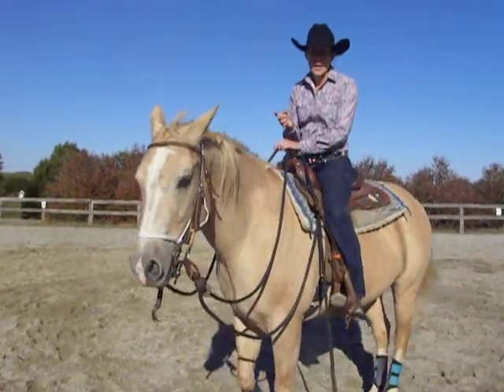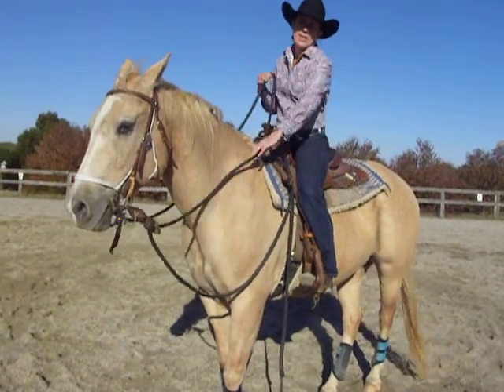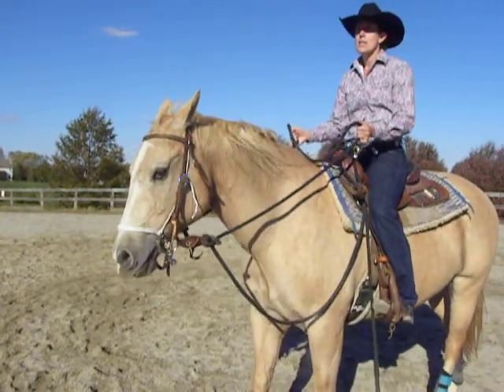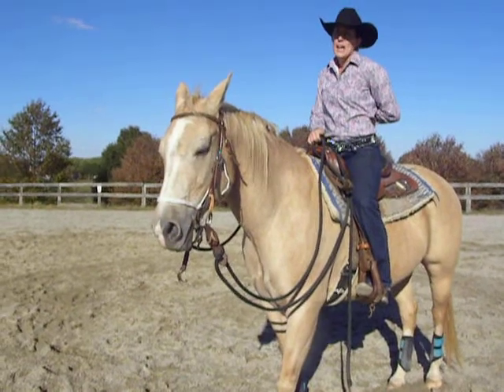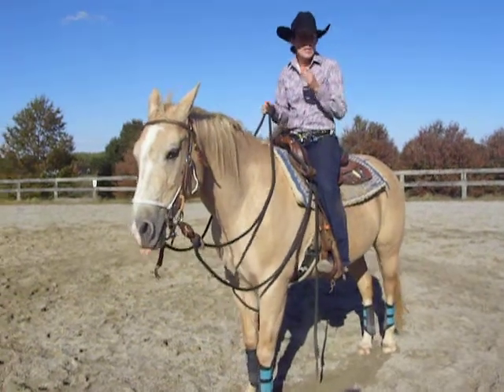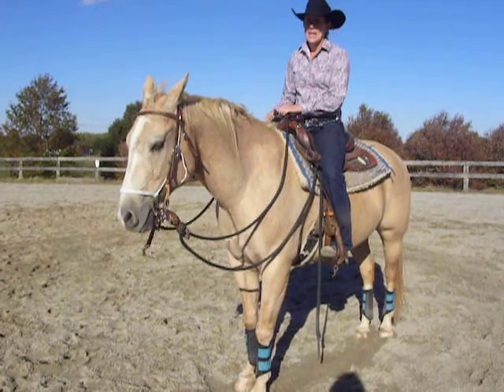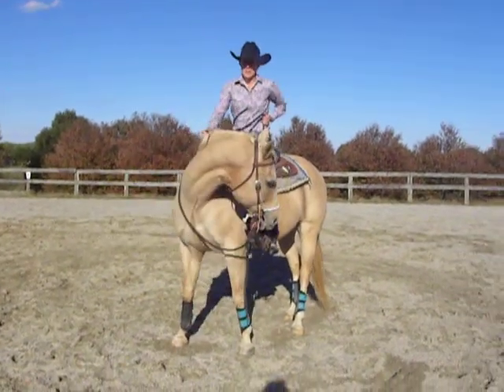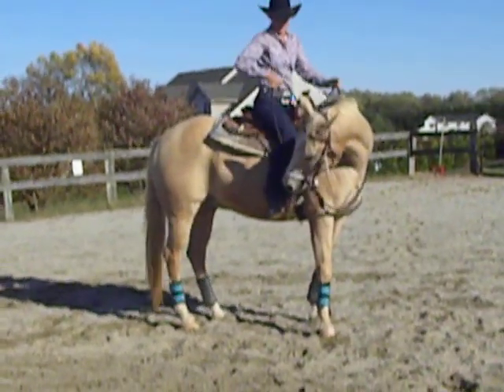KT's Training Tips - One Rein Stops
One rein stops are great for getting a good stop, getting the horse working off your seat and also getting your horse soft. Its great to have in case you ever need an "emergency brake."

The goal of my program is to create safe, quiet and controlled horses for performance and pleasure. I use natural horsemanship techniques and emphasize building solid foundations from the ground up.